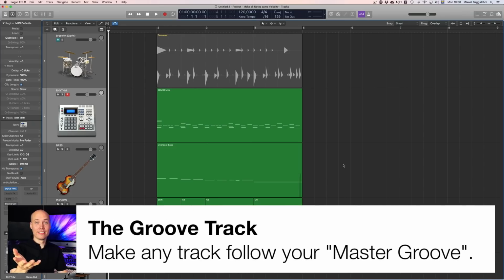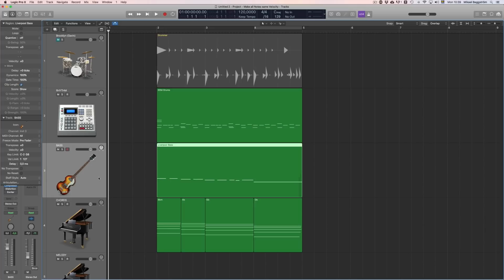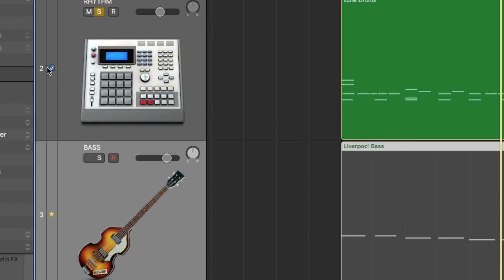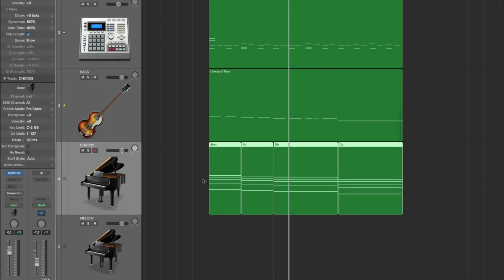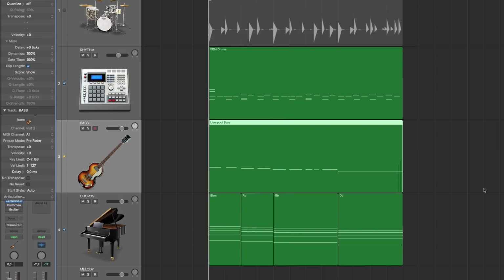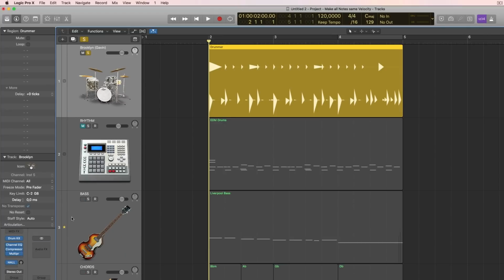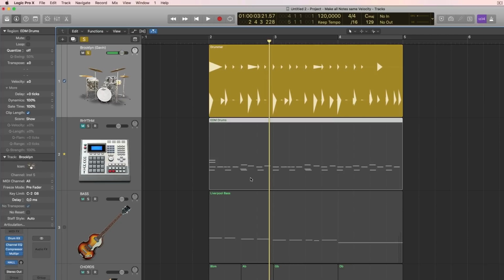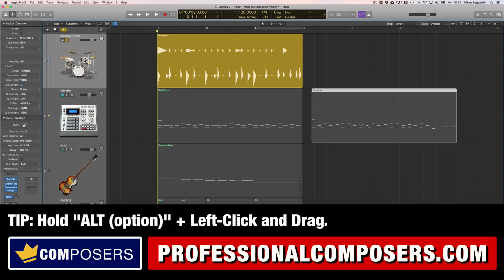How to use the Groove Track in Logic Pro X